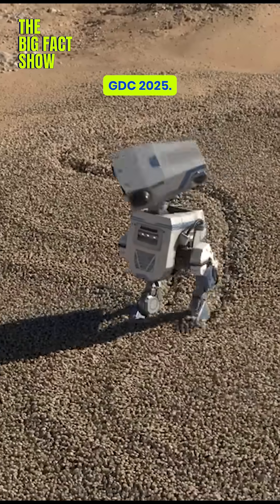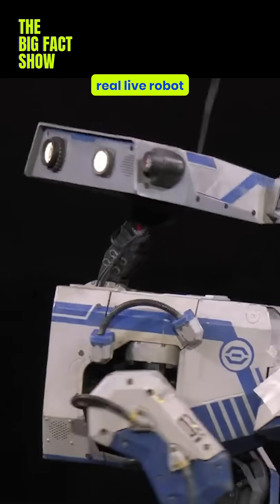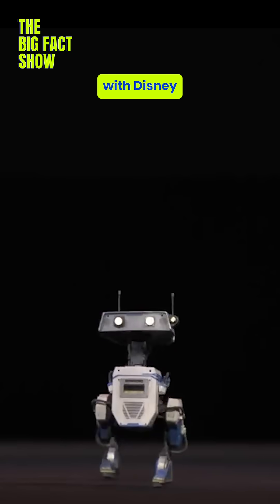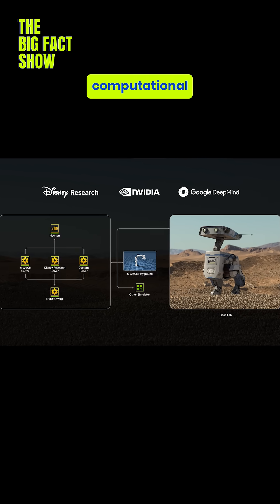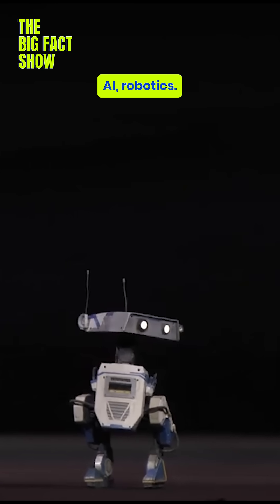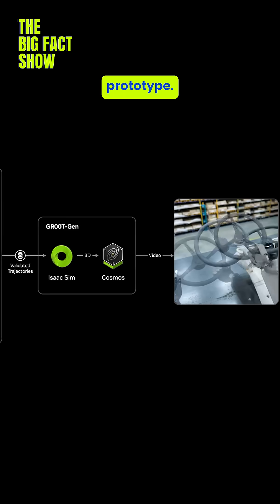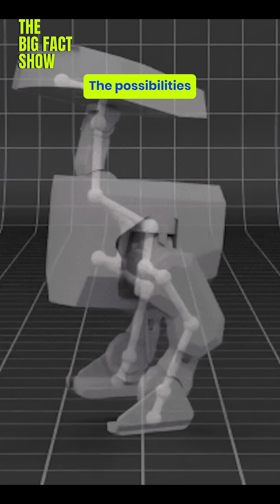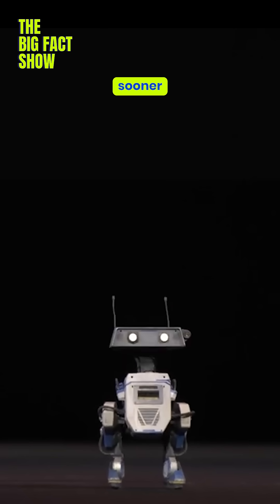Jensen Huang Reveals AMAZING AI Robot at GTC 2025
Jensen Huang revealed NVIDIA Blue, a groundbreaking AI robot, at GTC 2025! This isn’t just a demo—it’s the future of robotics, powered by the Newton physics engine and Isaac GR00T N1 platform. With Disney and NVIDIA teaming up, Blue’s real-time moves and 70x faster training are blowing minds. Could this AI robot change homes, factories, and entertainment by 2025? We’ve got the full breakdown—watch now!